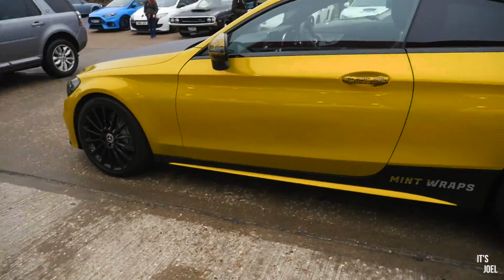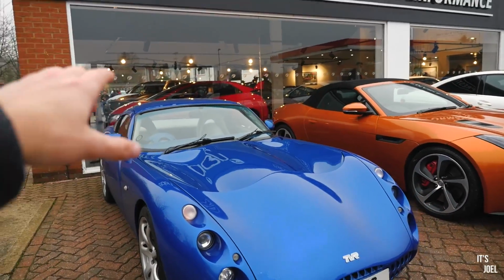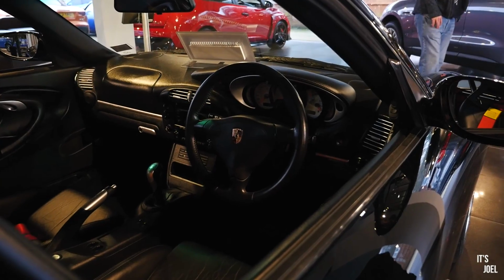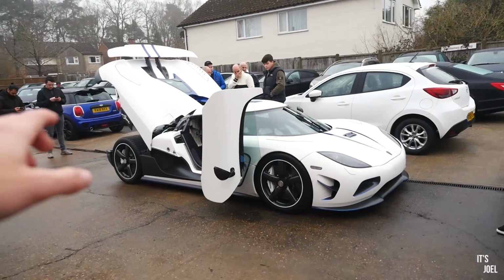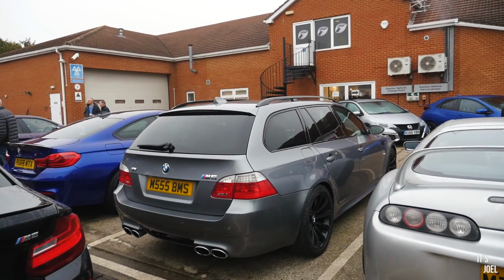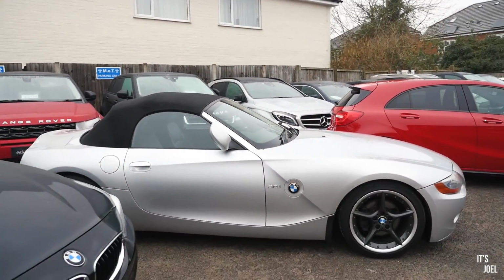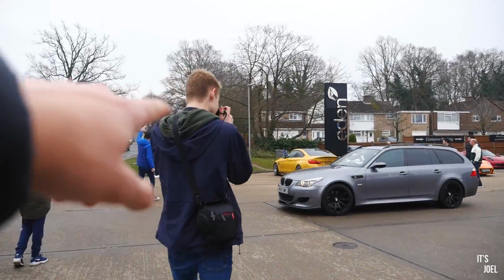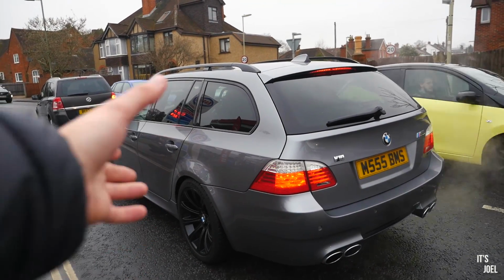1140bhp Koenigsegg Agera R Shows Up At Low Key UK Car Meet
The Equipment I use to Make My Videos:

➤ Main Camera
➤ Main Camera Lens
➤ Main Camera Mount
➤ GoPro Mount

Hey Guys It’s Joel!

I attended this @carsandbreakfastcarmeet on Saturday, a small event for around 50 cars. It was a fantastic event with lots to see made even better by Zachs Garage turning up in the stunning Koenigsegg Agera R!